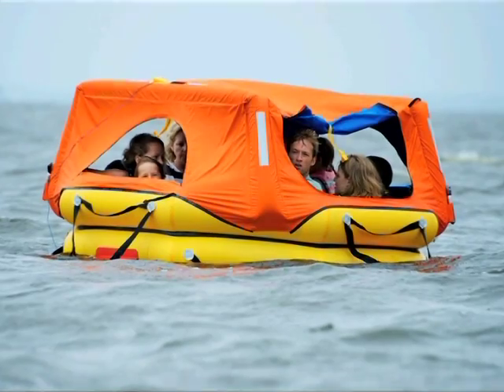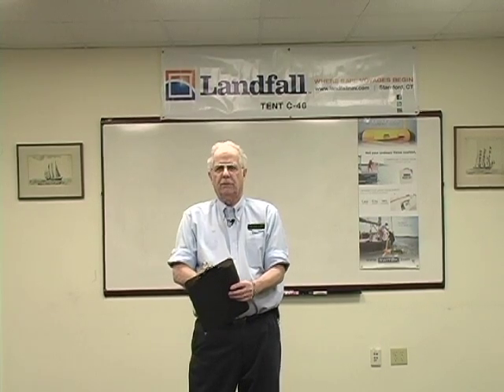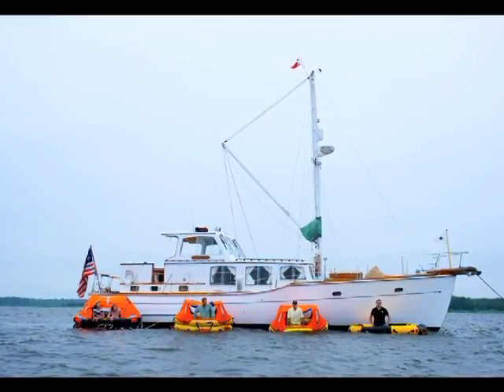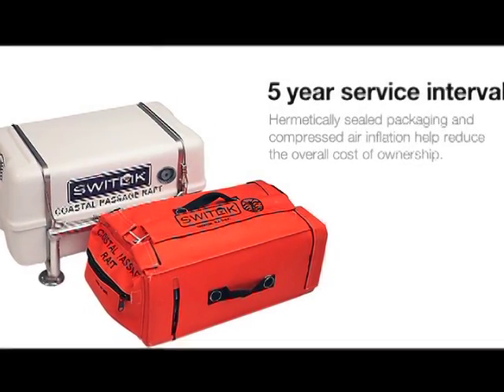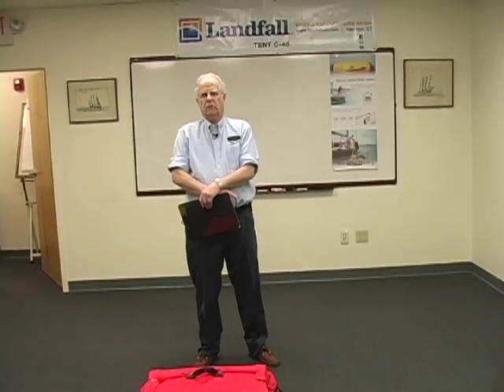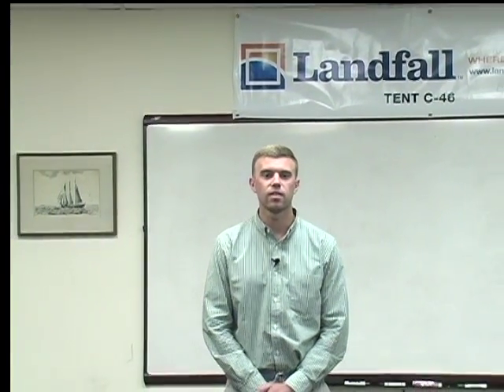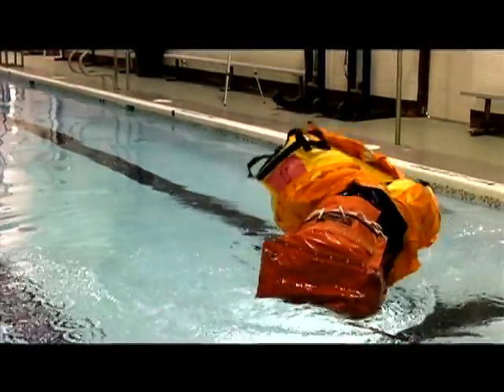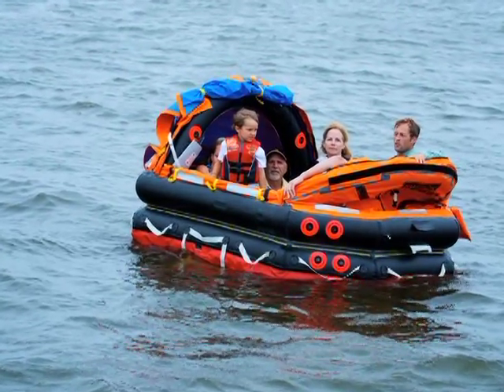Safety At Sea - Switlik - Pt. 1 Choosing a Life Raft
With the help of Capt. Henry Marx from Landfall Navigation, this is video one of a series of Safety at Sea videos using the NEW Offshore Passage Raft from Switlik Survival Products